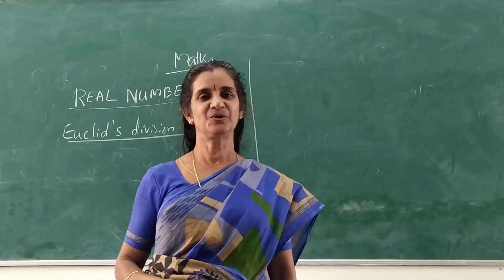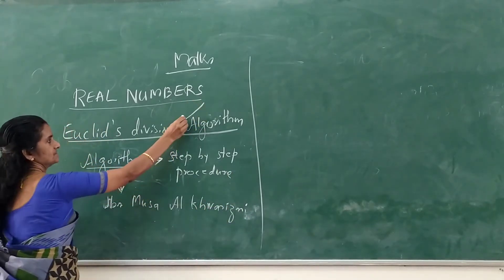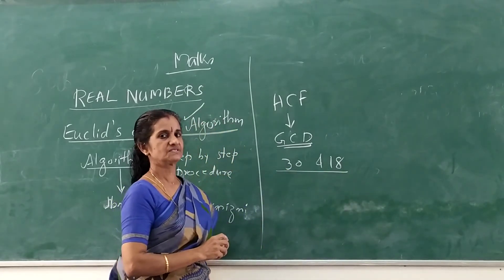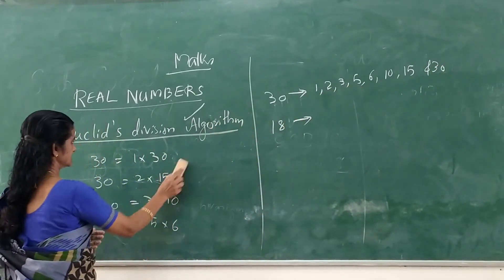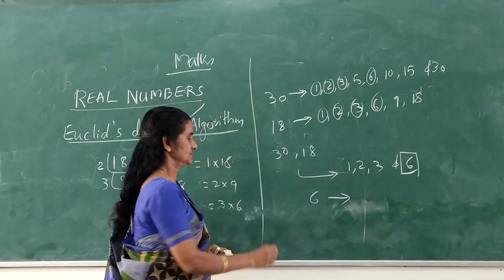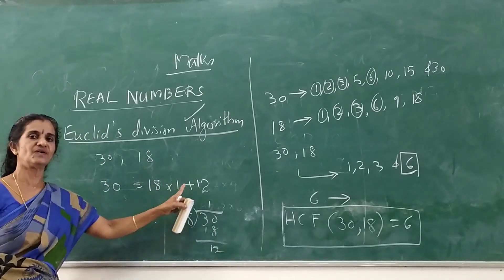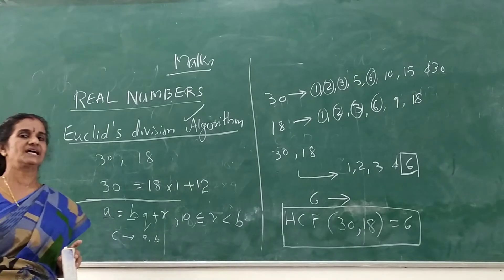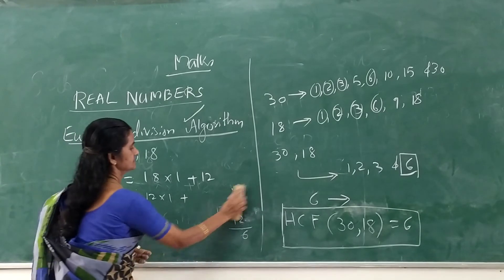CBSE Class X Maths Real Numbers by Smt. Sajithakumari G( VP) JNV Alappuzha,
For CBSE  Class X   Online education